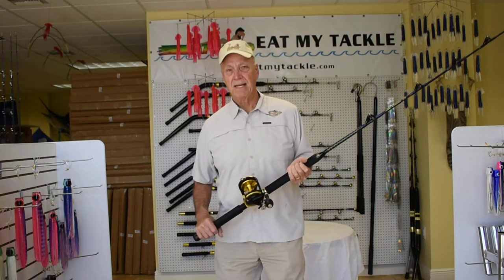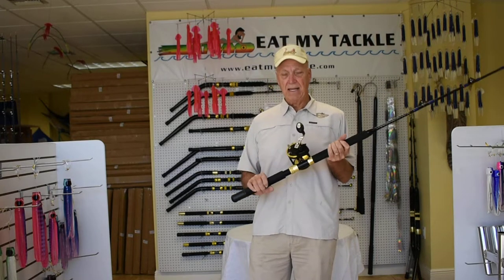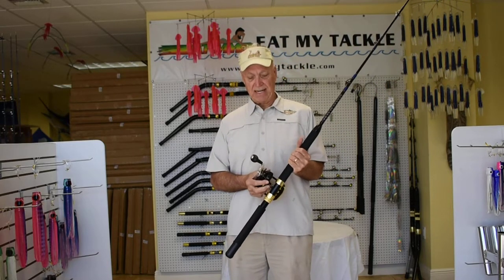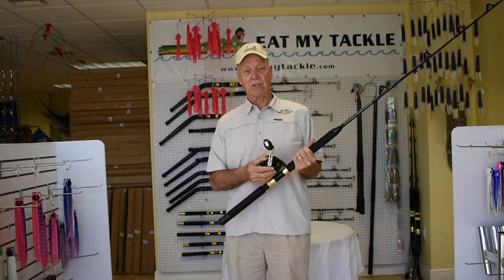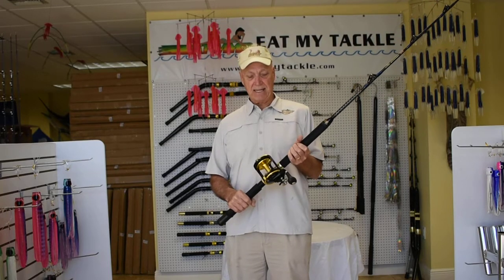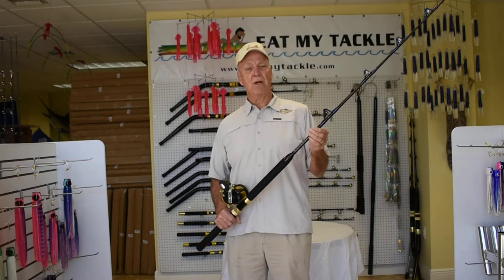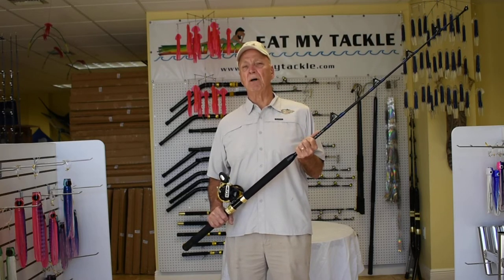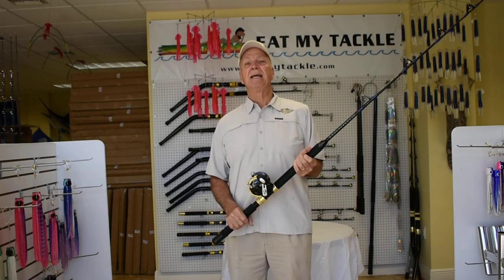50 Wide E Lusion Fishing Reel With A 30 - 50 Lb. Roller Rod Combo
Combining the toughness of a 50 lb. class reel and a higher gear ratio of 4.1:1 gives serious saltwater anglers both power and speed. Featuring a lightweight one piece aluminum CNC frame and cold forged aluminum spool for durability and saltwater tough. E-Lusion offshore reels can be used for trolling, casting large baits, or bottom fishing.

Features:

4 stainless steel precision ball bearings

One piece all aluminum alloy CNC body

Cold forged aluminum spool

Stainless steel main shaft with perfect corrosion and impact protection

Precision machined brass oscillation gear with high strength and smooth line winding

All aluminum handle with a soft and comfortable ergonomic rubber knob

Strong and durable aluminum star drag system

Anti revers clutch system

Line capacity is 580 yards of 30 lb. mono

Rod specifications:

30 - 50 lb. saltwater fishing rod with all roller guides

This 5'6" rod is perfect for offshore trolling and fishing for Dolphin, Wahoo, and Tuna. Machined aircraft alloy is incredibly strong with a sensitive tip so you don't miss a bite. Get ready for the fight of your life and be confident with the strong back bone and the EVA foam grip that won't twist like a slick handle and is crafted for fast and easy removal. This rod meets or exceeds all IGFA standards for all big game competitions. Black fiberglass blanks with royal blue and gold trim. Individually wrapped in a protective Eat My Tackle rod cover.

5'6" length for IGFA standup fishing
Featuring a classic design with the CNC machined aircraft alloy for strength
Composite fiber main shaft for superior sensitivity
5 super smooth rollers and durable hardware that keeps it looking good
Overall rod length 1.65M (5'6")
One piece medium action
High quality fiberglass blank
Anodized aluminum reel seat
Cross-cut aluminum gimbal butt